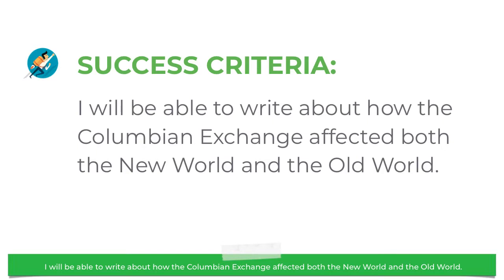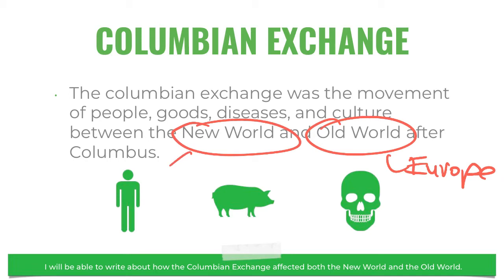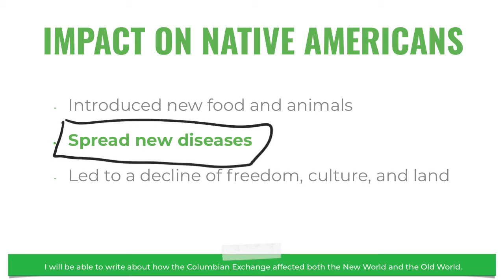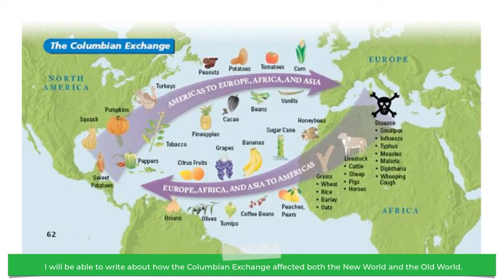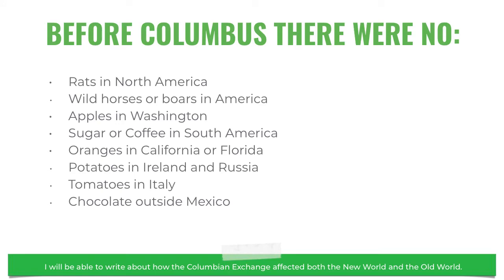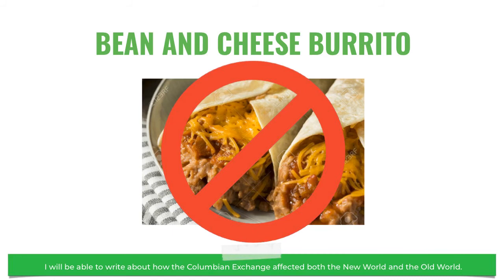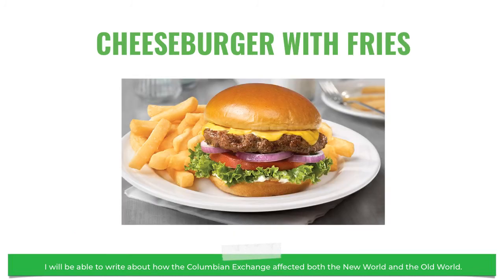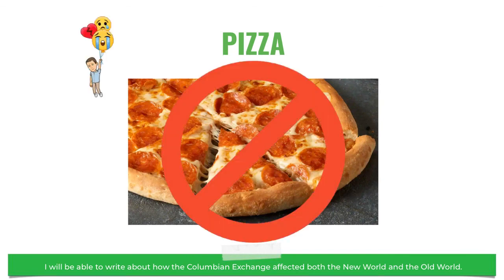1.3 Lesson 4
The Columbian Exchange